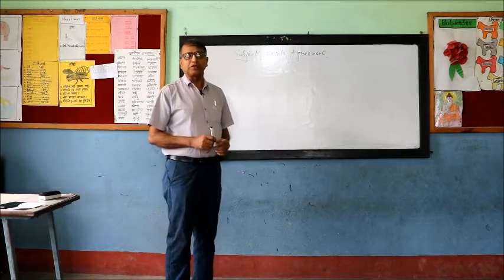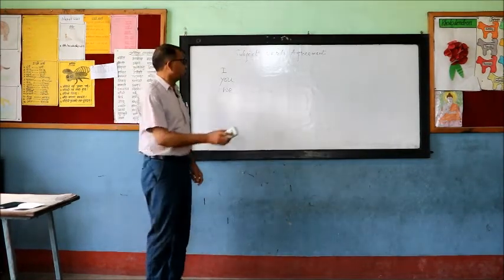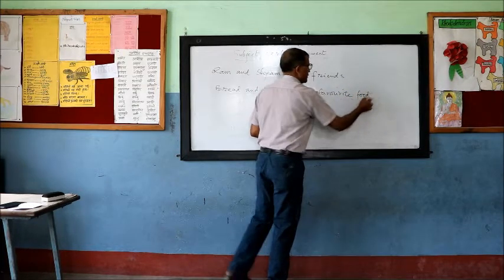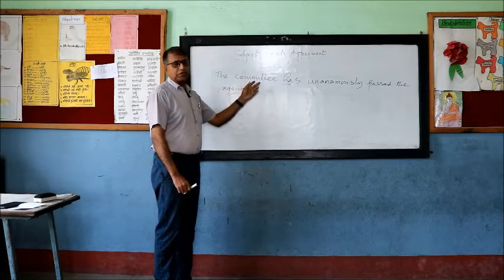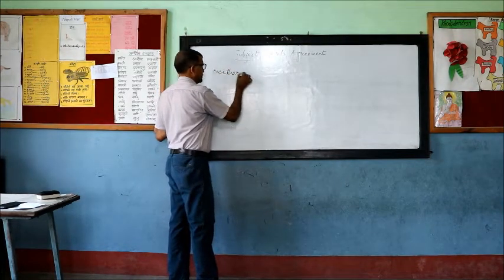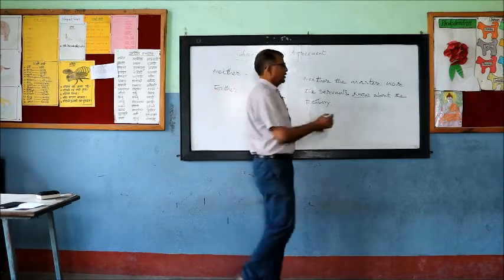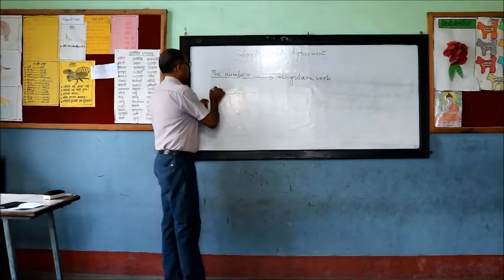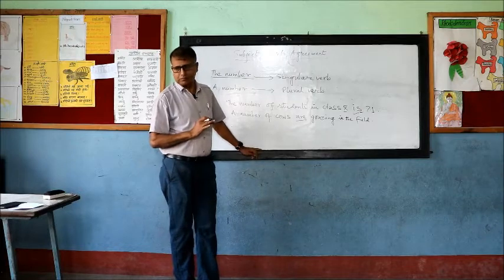Subject Verb Agreement | English Lesson | Common Grammar Mistakes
SUBJECT-VERB AGREEMENT is one of the most common mistakes that English learners make! It's so easy to forget that the verb form in English sentences changes, depending on the subject!